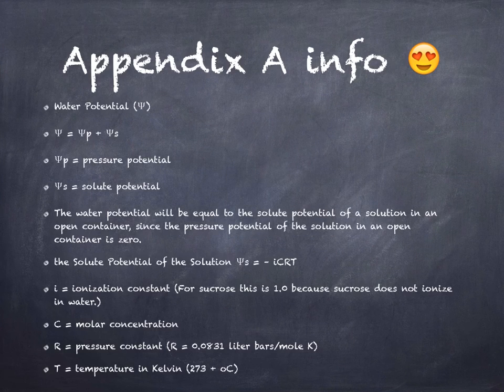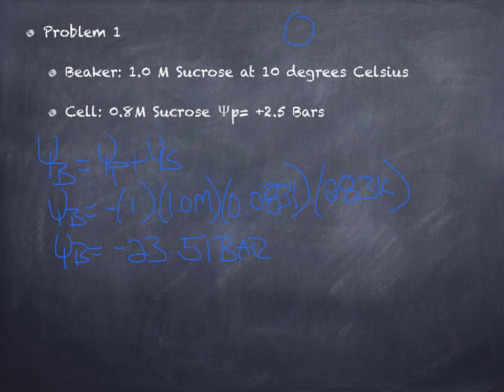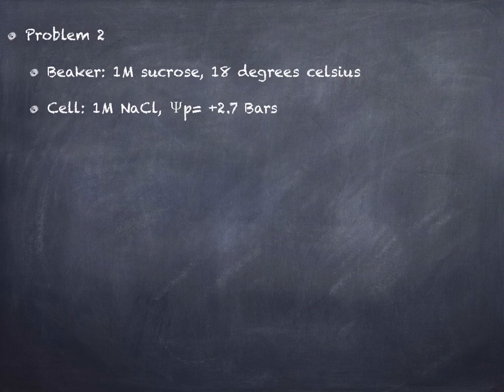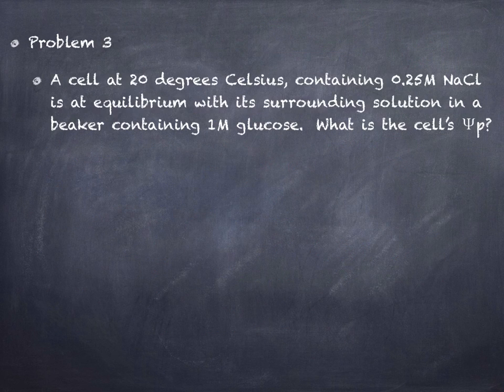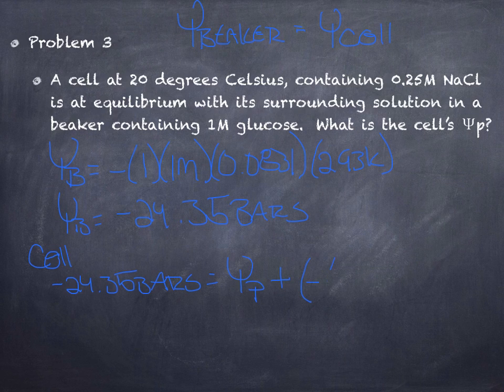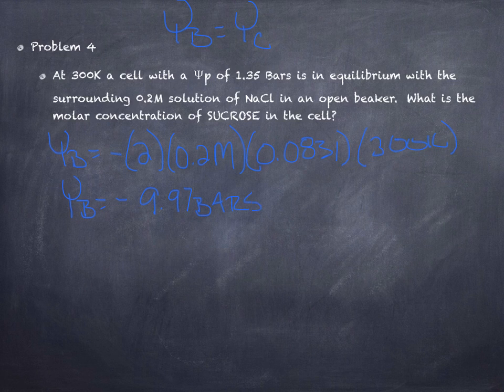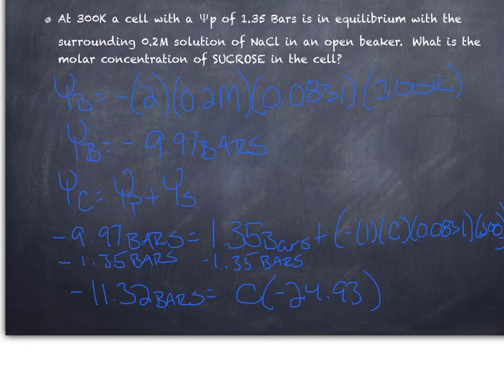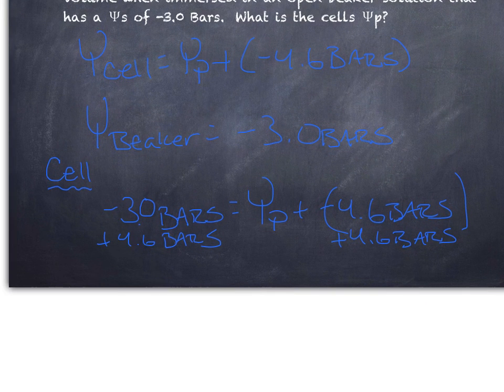Water potential practice problems